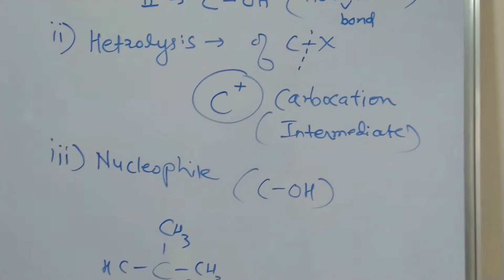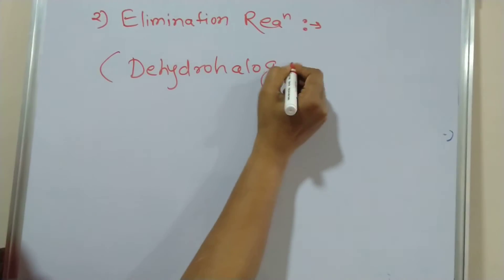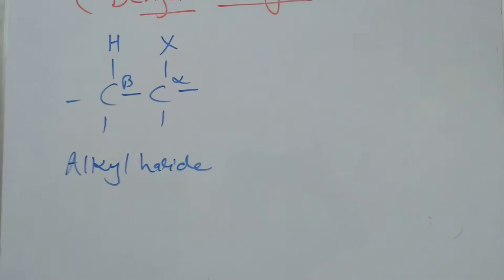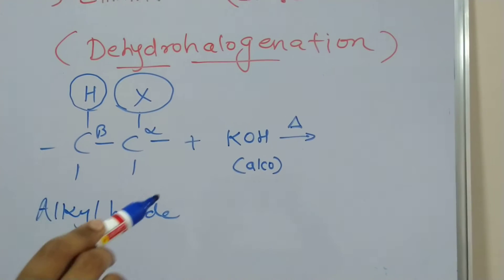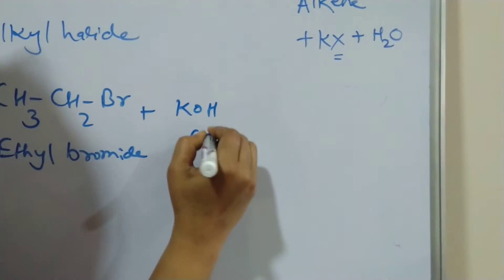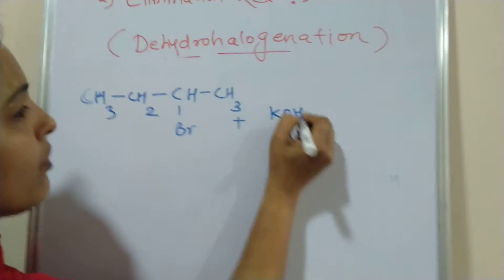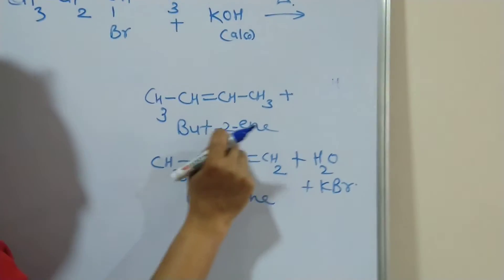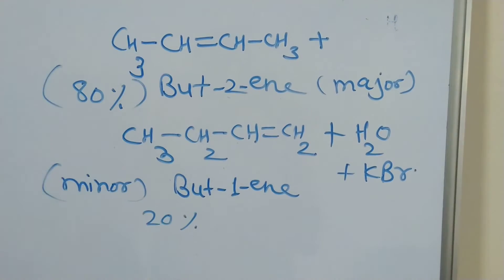11 b Chem Lesson 10 XI Part Second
By Smt. Kadam A.B.
Vivekanand Arts Sardar Dalipsingh Commerce and Science College, Samarthnaga, Aurangabad.